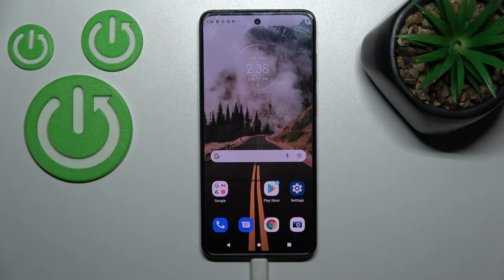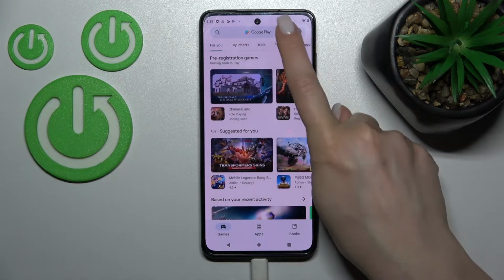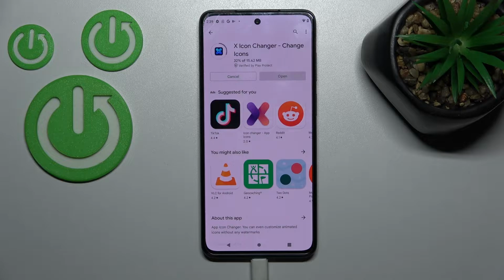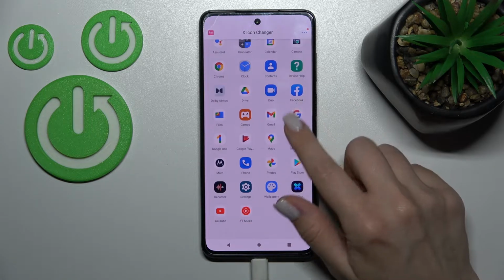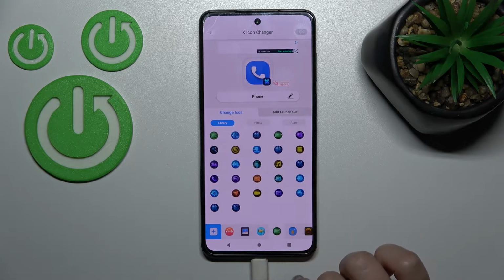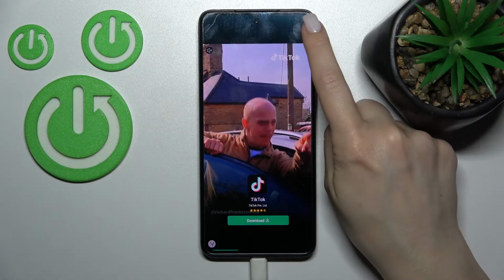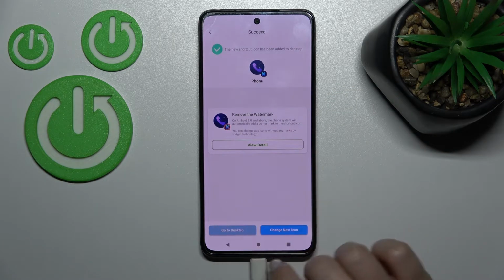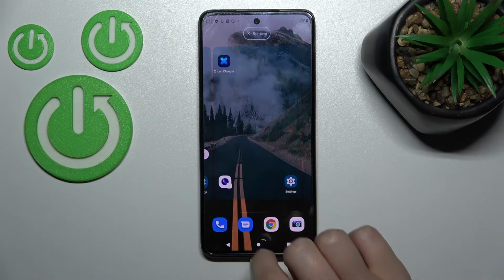Motorola Moto G82 - How To Change Icons Shape ( X Icon Changer )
Check more info about Motorola Moto G82 :
If you want to change app icons shape on Motorola Moto G82, this video might be essential. Simply follow our step-by-step video tutorial and learn how to adjust icons shape with X Icon Changer on Motorola Moto G82. We hope this guides was helpful to you. If so, be sure to check out our Youtube Channel HardReset.Info. Please consider leaving us a like, a comment, or subscribing to our channel as it greatly helps us in making this guide for you!

How to change icon shape on Motorola Moto G82 ?
Can i change app icons Motorola Moto G82 ?
Where can i change apps icons on Motorola Moto G82 ?
Is there app to change app icons on Motorola Moto G82 ?